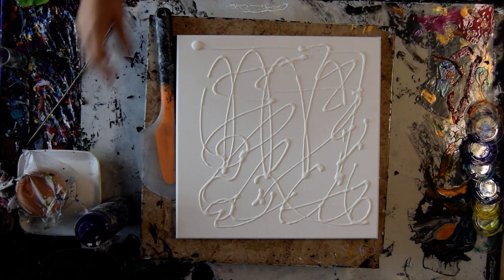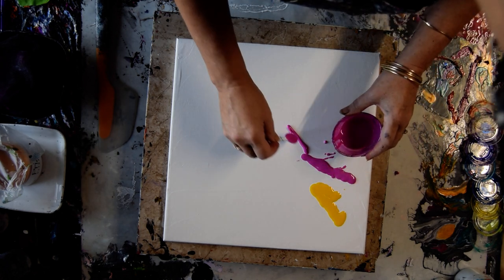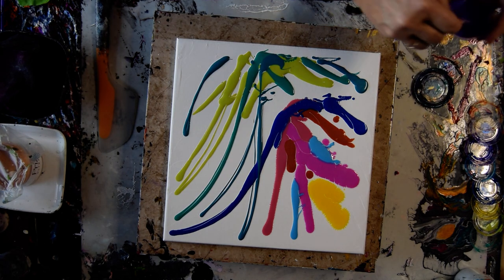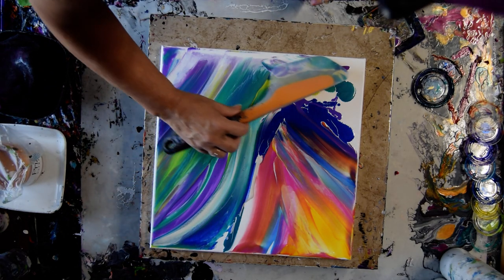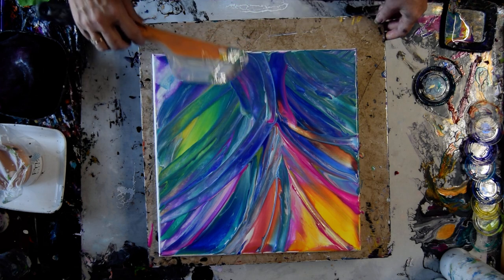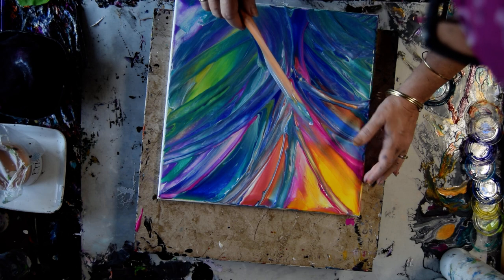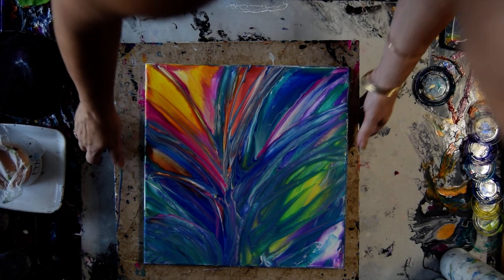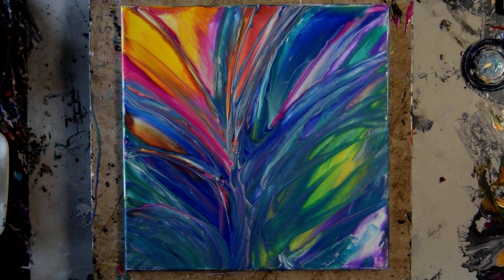#8408 Tropical Prizm Pour Contemporary Art Fluid Acrylics 11.15.2021intuitive art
COLORS
Mango Tango (primary elements)
Prizm Pour Paints-
Pink Lady-Pink Diamond -Water dragon -Frozen- Poinsettia
-Tuscan sun-African Violet- Rose Violet -Twilight Violet-Blue Velvetlue -Fandango
 Royal Sapphire-Northern Sky -Bonfire-Frozen

I am using a 14"x14" stretched canvas.
The background layer is Meeden black acrylic (and white) paint (with an added 1-2% distilled water, offers an excellent cell-making opportunity) background paints are mixed with my usual "pouring" mixture recipe consisting of 3/4 Floetrol with 1/4 (estimated) GAC800 from "Golden" (prevents cracking and adds shine to dry artwork) mix into it thoroughly. I strongly recommend adding GAC 800 by Golden as an addition to all colors (25%) to avoid crazing.

I am using dominantly Prism pour colors. These acrylic paints are mixed with Vivid Poly Pour available from Colour Arte, both extend and help them flow more easily. My Prism Pour recipe currently is 2/3 Vivid Poly Pour with Gac 800 (25%)add 1/3 color, mix well.

When I am using a cell accelerator to create a blooming effect, the paint will be Amsterdam black (mixed with my usual pouring medium mixture)with 10 drops of Minwax pre-stain wood conditioner added for every 2 ounces of mixed paint.

A propane torch is cautiously passed over the surface of the canvas to release any air in the paint that might result in bubbles forming while the artwork dries or leaving pockmarks if left to pop on their own. Warming the paint will also often encourage patterns to emerge because the paint in combination with the American Floetrol used in my pouring mix encourages cells to form. I advise a well-ventilated room and those with respiratory issues to avoid or use a respirator.

 Mixing colors always depends on the viscosity and color saturation of the acrylic paint used, so the amounts of color needed will vary. I like to begin with half pouring mixture and half color. After that is mixed thoroughly, I add more pouring mixture until the viscosity (thickness) is like warm hone. If I want it thinner, I add more Pouring mixture. If the color is not strong enough, I add more pigment. When mixing colors, my amounts are always estimated and then altered to get the right consistency I like. The consistency is usually medium "body" weight, but other weights are usable with minor adjustments. All my acrylic paints are mixed in advance and contained and stored in squeeze bottles. If you are not using squeeze bottles, I suggest using a container that has a tight-fitting lid or seals the container with Glad sticky wrap. I mix paint colors using plastic squeeze bottles (with measurements on the side whenever possible. I add a marble into the bottle to aid in the mixing process. Marbles work well but exercise caution if you end up with more than one because they will shatter in the mixture eventually. It's imperative (Important) that all mixture be shaken thoroughly again before using in any session every time! Wrap